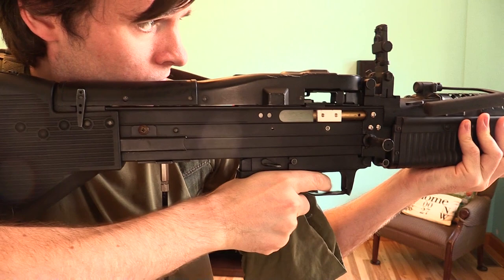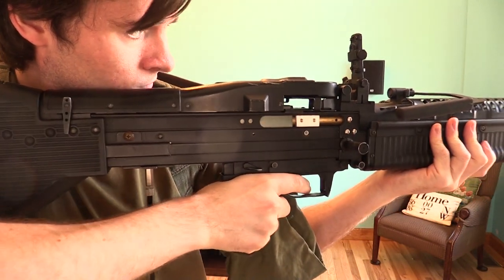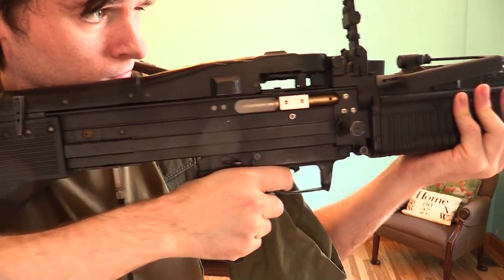Daytona gun M60 (airsoft HPA blow back LMG)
A small demonstration of my Daytona kit in an A&K M60 body. Check Black Blitz in Canada to get a Daytona kit.